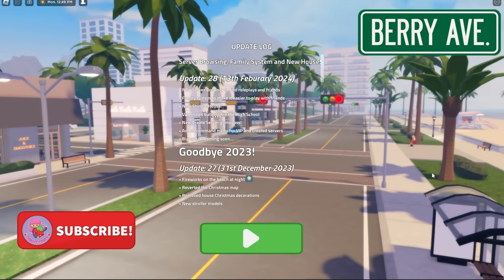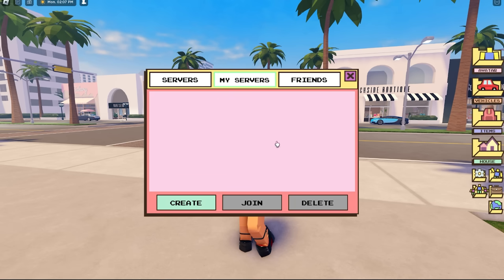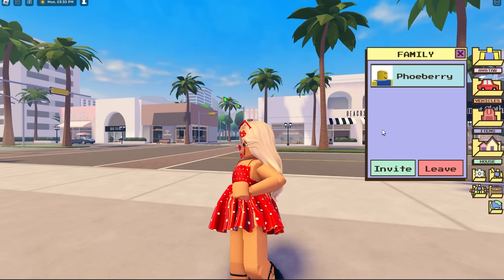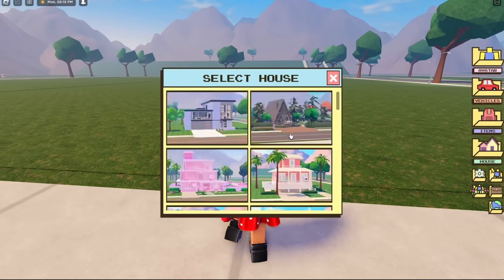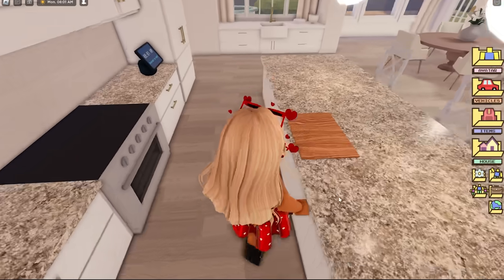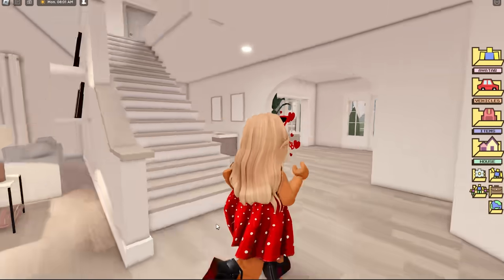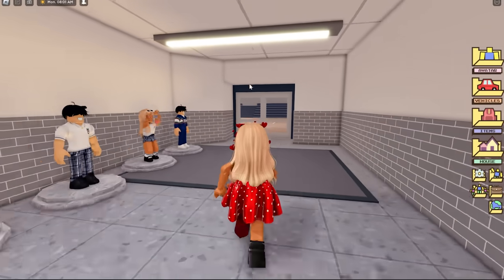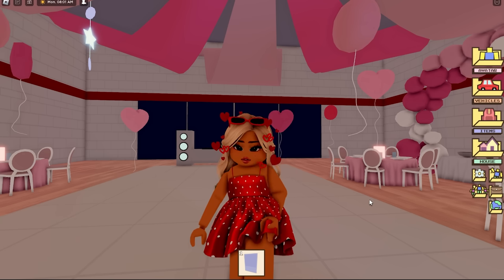💗*VALENTINE'S BALL* Berry Avenue Update!💕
🍓💕HEY SUBSCRIBERRIES! 💕🍓

⭐ Support me and enter my Star code PHOEBERRY when you buy Robux ⭐ I receive financial rewards from Roblox when you do this 💫